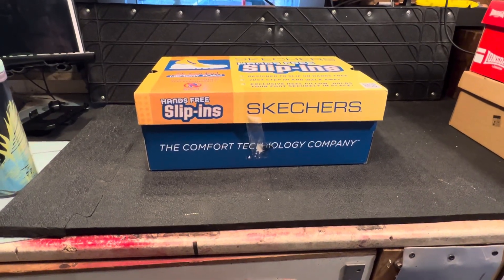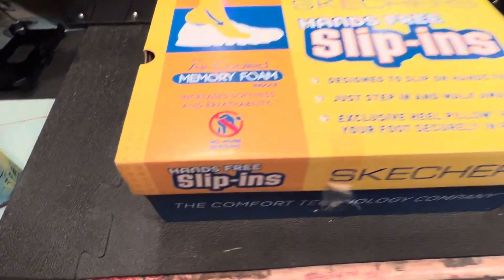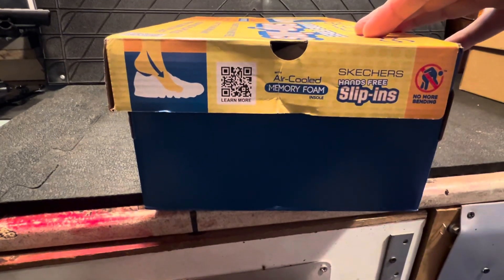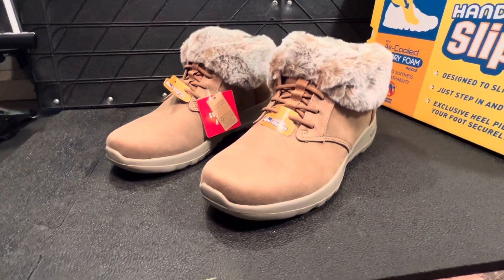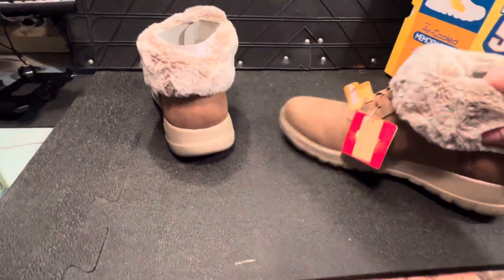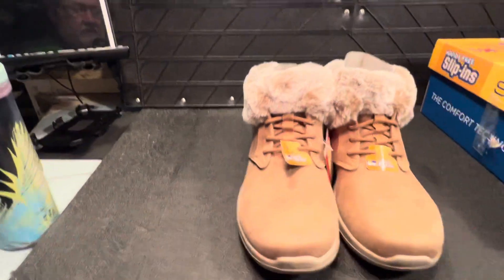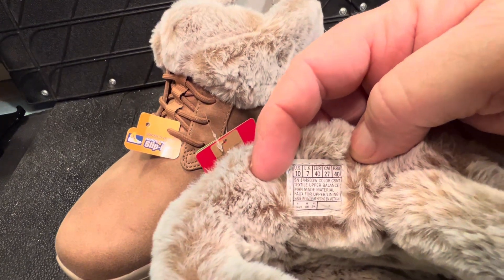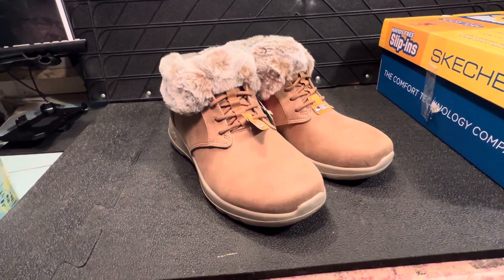Woman’s Sketcher slip ins